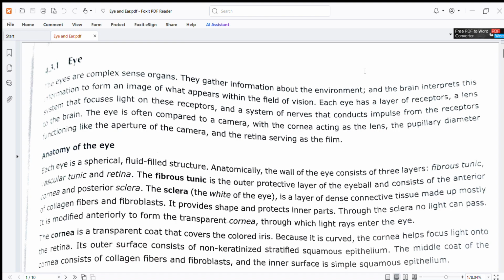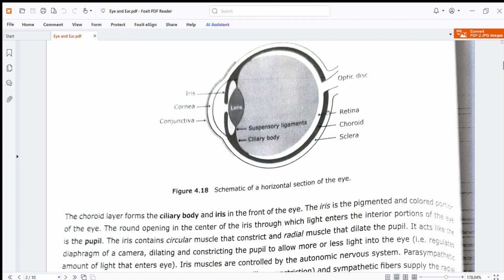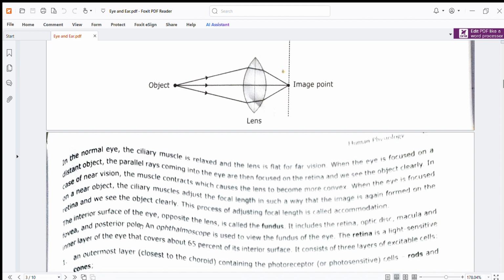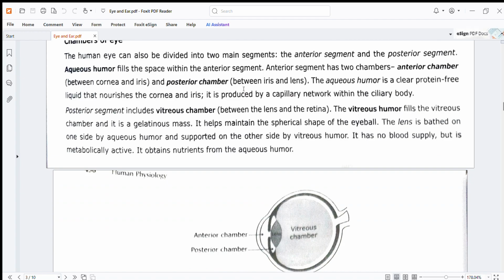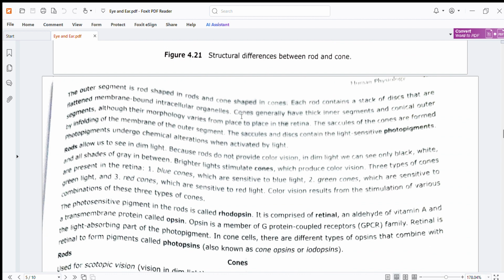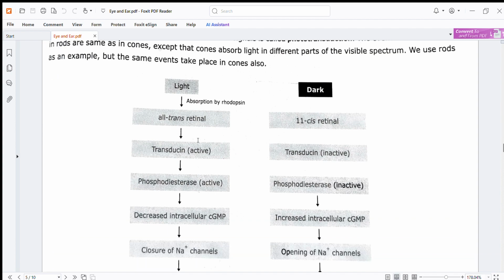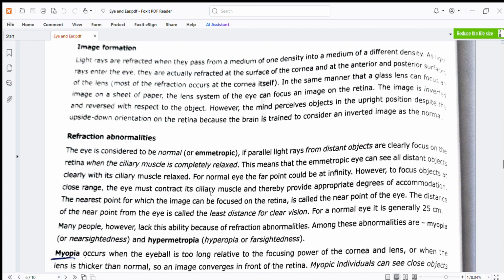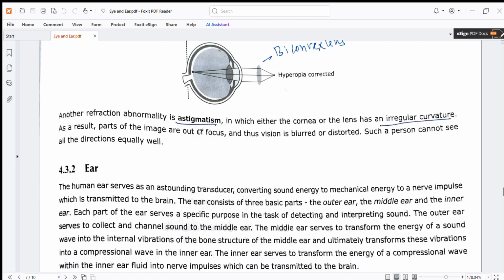Eye Foxit PDF Reader 2025 09 07 22 08 10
PRODUCED BY
PREMSINGH
EYE PHYSIOLOGY